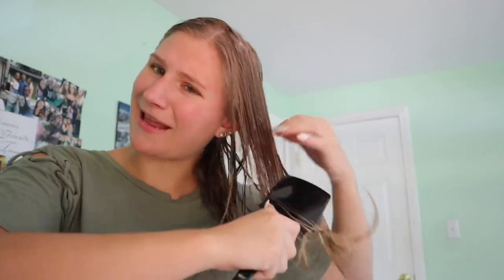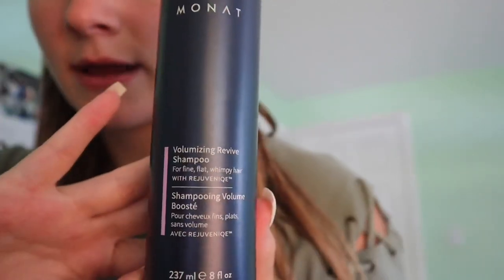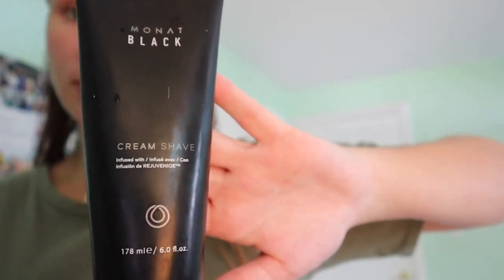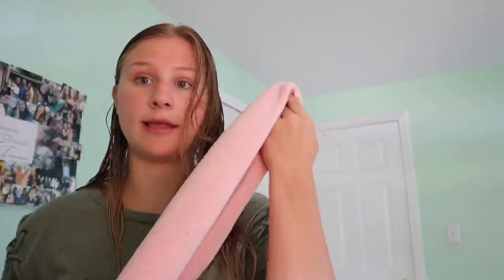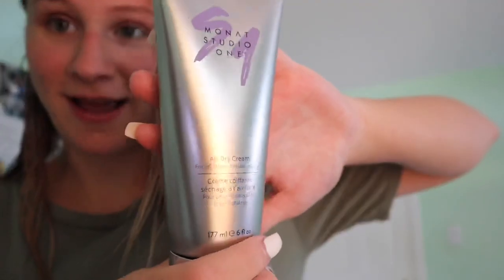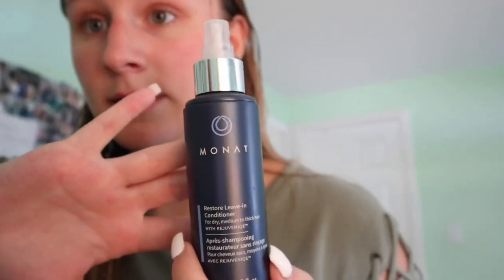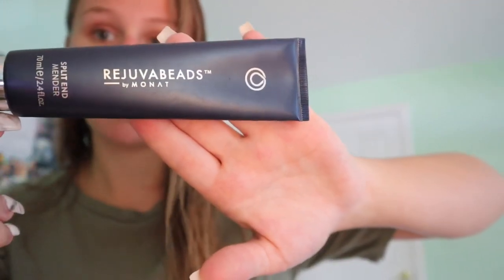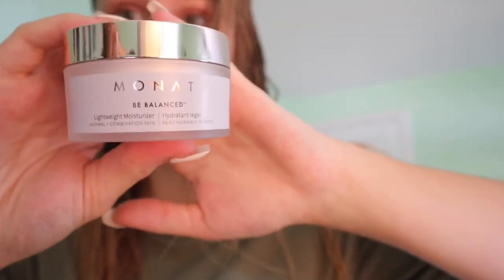AFTER SHOWER ROUTINE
My hair and skin care routine after shower!